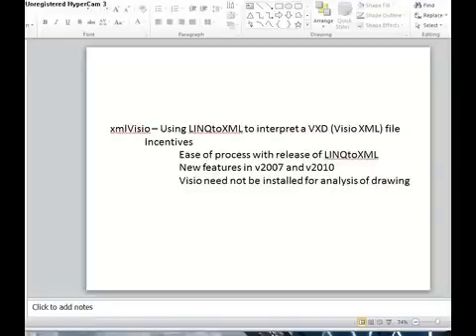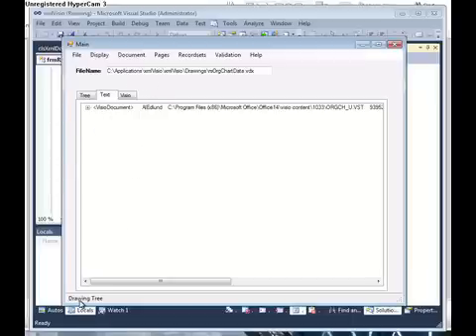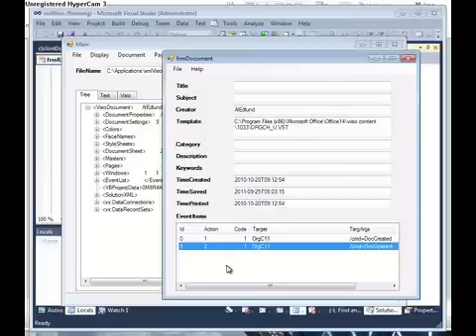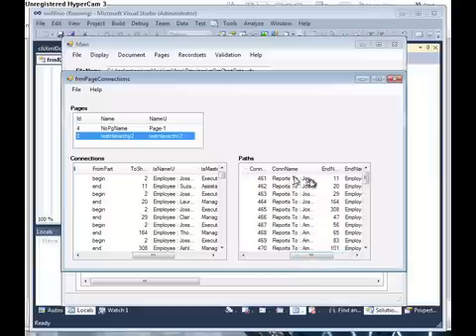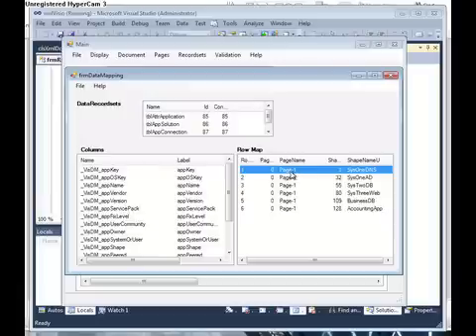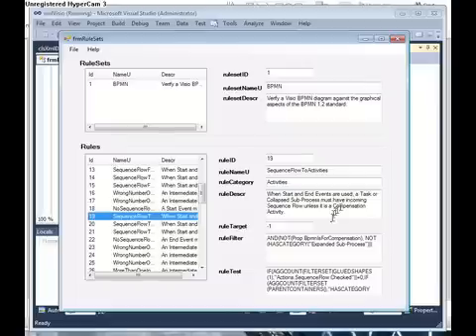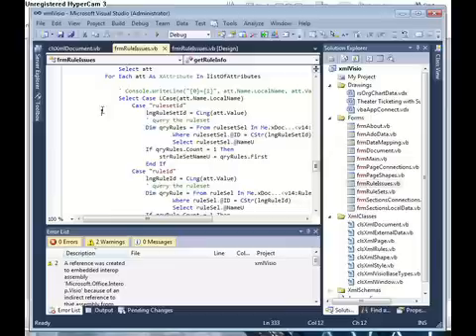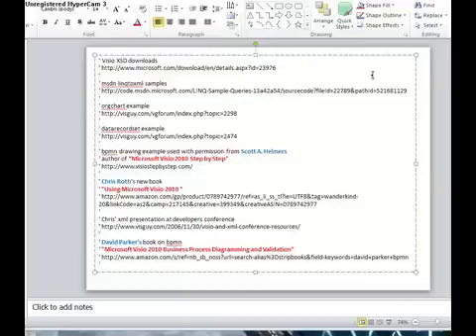xmlVisio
Using LINQtoXML to analyze Visio VDX